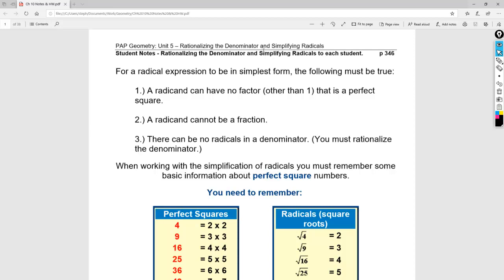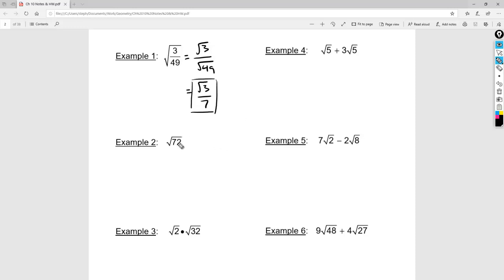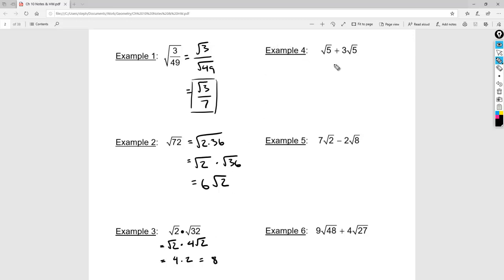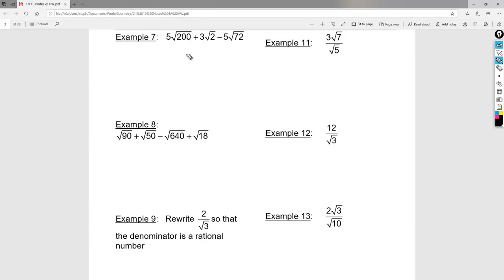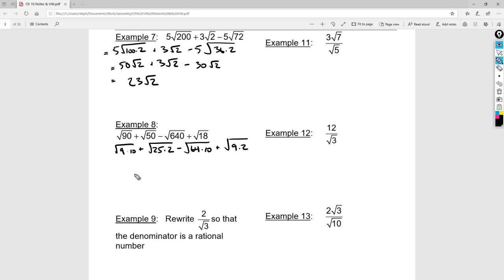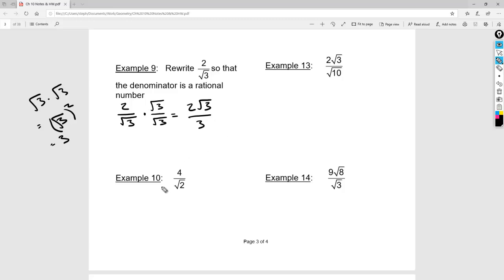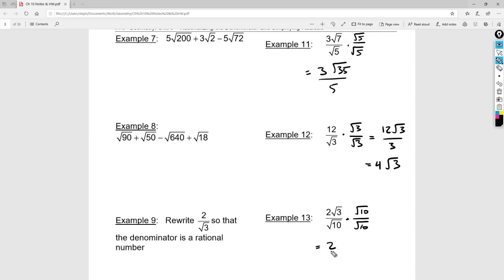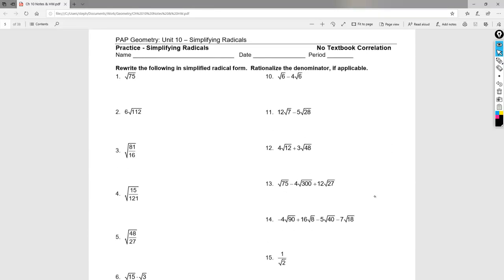10.1 Simplifying Radicals